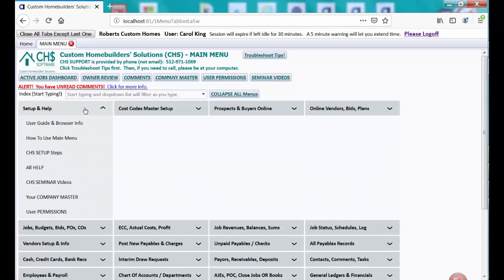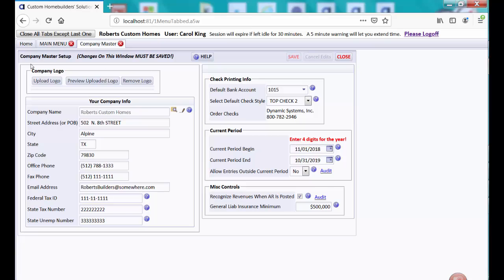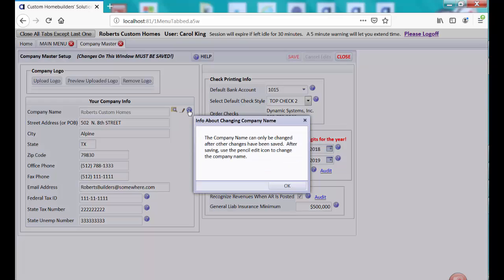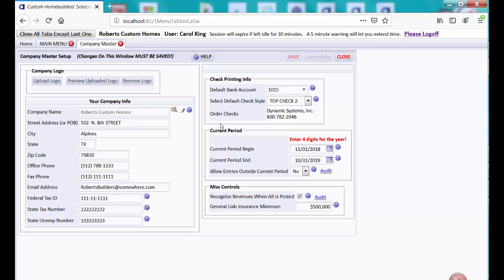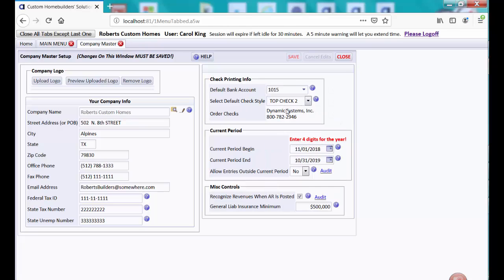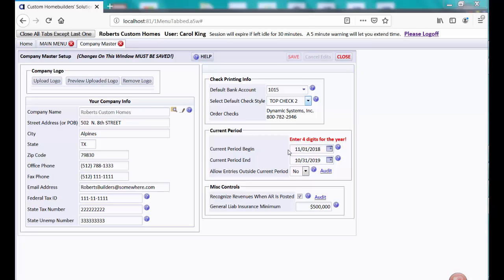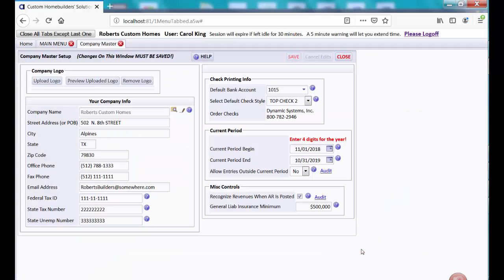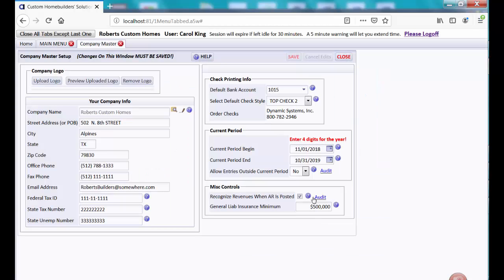N24 CHS Company Master Setup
How to set up master information about your Company in Custom Homebuilders' Solutions (CHS), a job costing and accounting application for Custom Homebuilders.